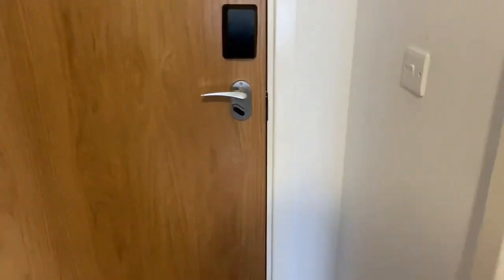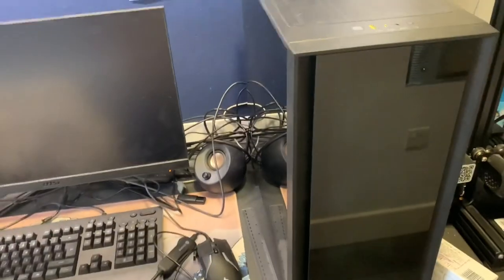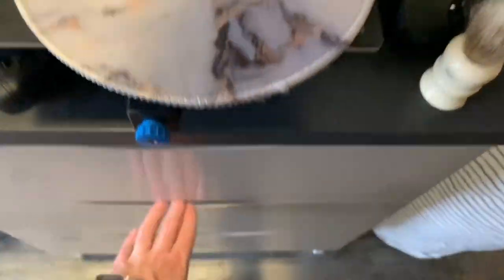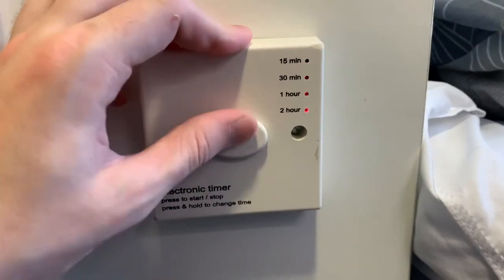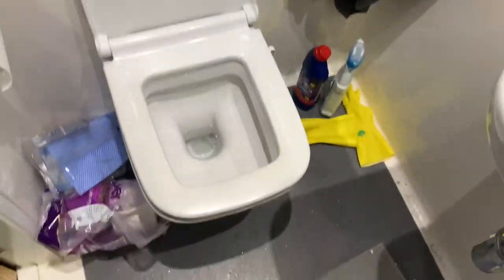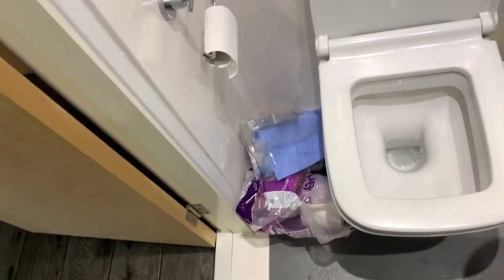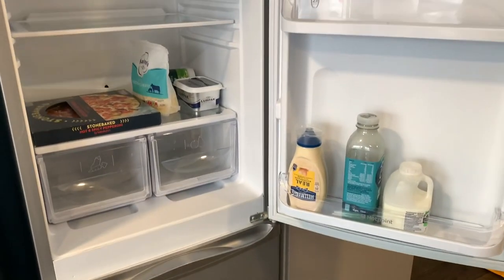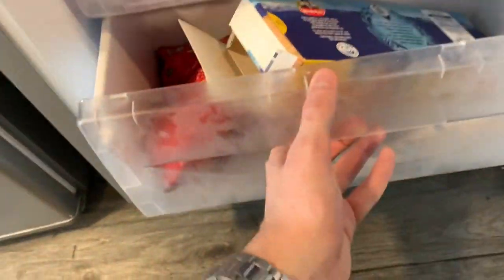UoE Brae House Room Tour for Incoming Students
EXTRA NOTES IN DESCRIPTION

I made this video because all of the other videos I looked at before I moved in were dogshit. I would’ve liked to have a proper look at the room before moving in and so made this in case you wanted to do the same thing.

Extra notes:

Wifi is really good, around 100mb/s

The common room is not the same as it is in the photos on the website anymore. It has a pool table, table tennis, books, just recently got a huge ass TV and some couches/bean bags. It’s a good place to hang out, pool tables alright.

Washing machines are awful, it’ll tell you the wrong time, just set a timer on your phone for about an hour to go pick up your washing, there’s only six washers and six tumble driers.

Bin rooms are whatever, they’re just bin rooms.

Some rooms are awful, there’s one flat in the basement, a lot of flats view the courtyard which can be very noisy at night on the weekends especially.

You can smoke in the courtyard, there’s bins and ashtrays everywhere.